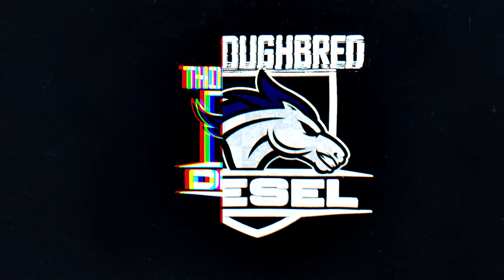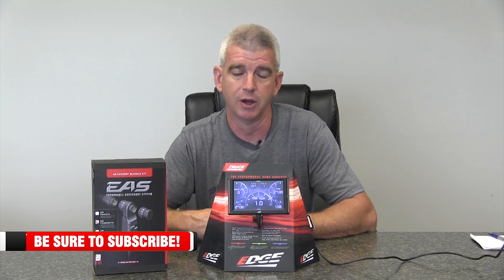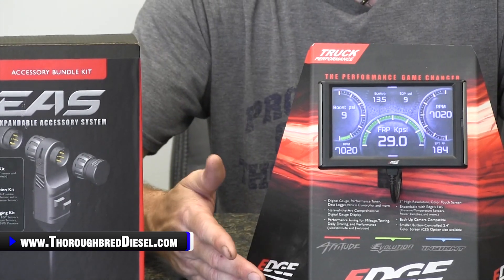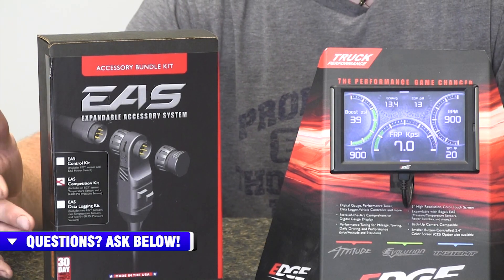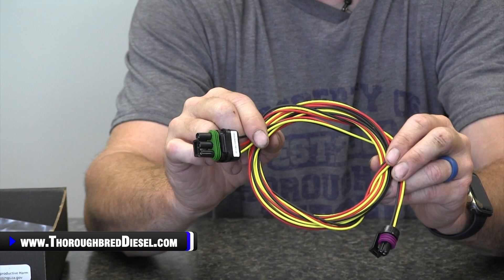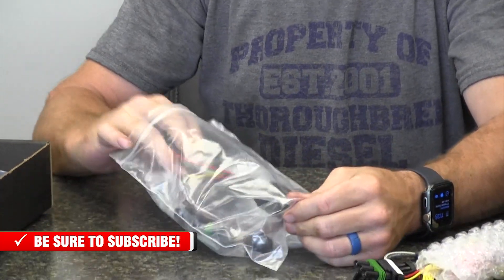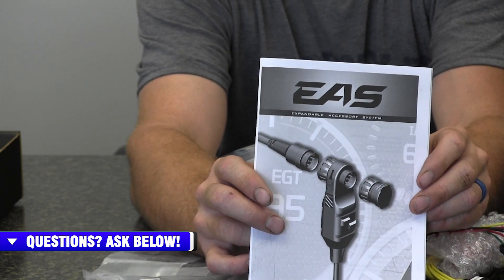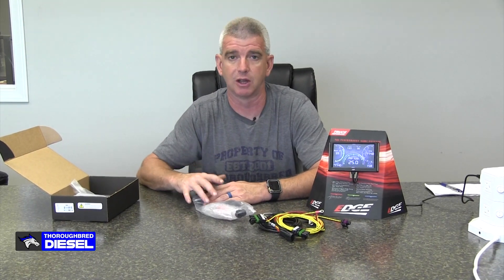Edge Products EAS Competition Kit Overview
The Edge Products 98617 EAS Competition Kit is the perfect option for those enthusiasts that want to maximize the use of their Edge Insight. The EAS Competition Kit gives you the ability to monitor EGTs and add an additional 0-100 PSIG boost and -40F to 300F temp sensors for ultimate control. This kit is designed for those truck owners who have upgraded turbo or turbo's and other mods, where the stock sensors just aren't enough anymore. This kit is ideal for trucks participating in dyno competitions, sled pulls, and drag racing.

Watch us show why an Edge EAS competition kit could be right for you.

Chapters
0:00 Edge Products EAS Competition Kit
0:40 Parameters
2:52 Parts